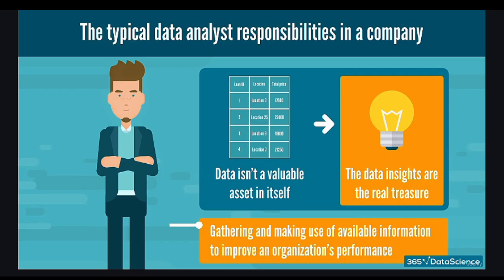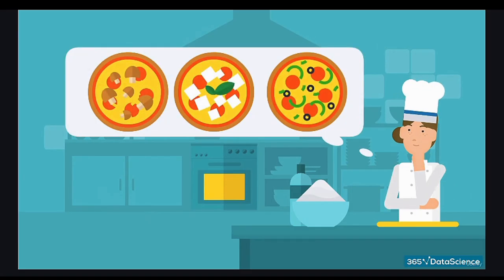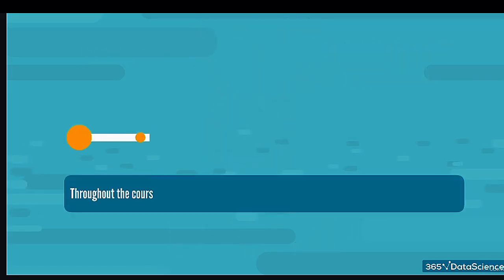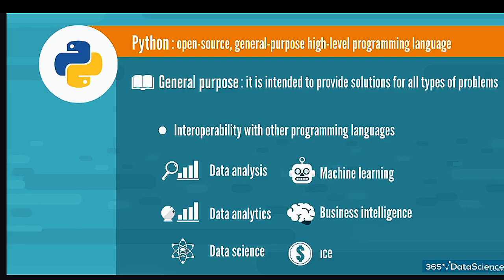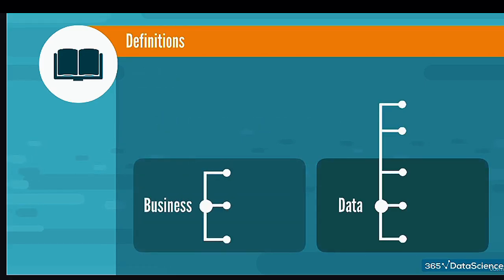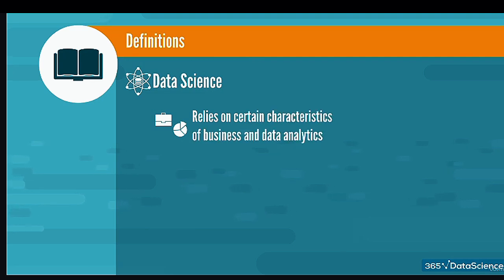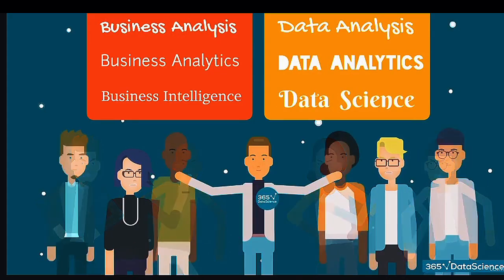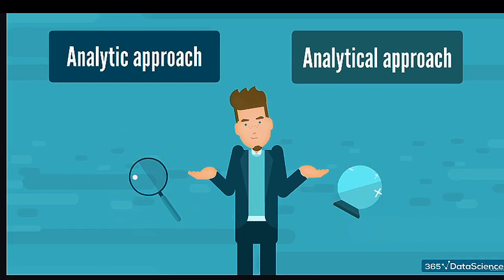😱Second lecture data sciencetist course || complete data science course coding webdevl 🤯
🙏hello everyone 🤗🥰

Learn to collect, analyze, and visualize data right inside Scratch. We'll use lists to store information, variables to keep track of counts and averages, and conditional logic to make sense of the numbers. It's a fun and easy way to understand the basics of data science while improving your coding skills.🤯

This project is perfect for students, teachers, and anyone who wants to explore data science and programming in a simple, visual way.
Watch the video to see the project in action and learn how you can become a data scientist in Scratch!

▶️ Get the project code here: [Link to your Scratch project page]

data scientist
what is data science in hindi
data analyst kya hota hai
what is data science in telugu
data science salary
data science vs software engineering
data scientist vs data analyst
data science vs data analytics
data science malayalam
data scientist malayalam
data scientist
Data ScienceRoadMap
data scientist full course
data scientist kaise bane
scratch programming
scratch tutorial
data science
data scientist
stem education
scratch project
learn to code
data analysis
data visualization